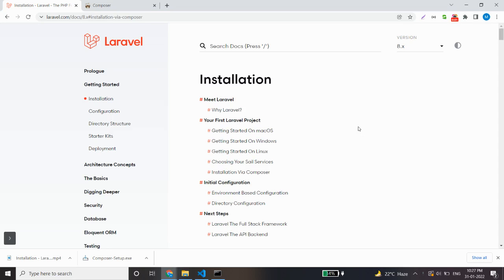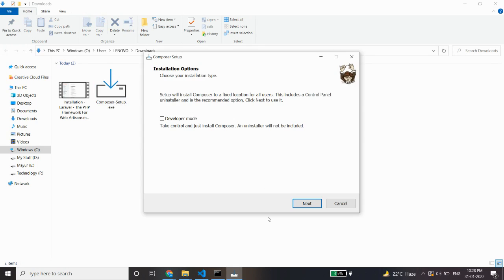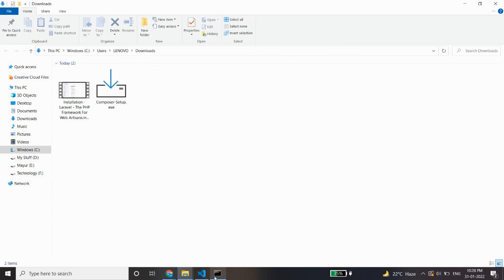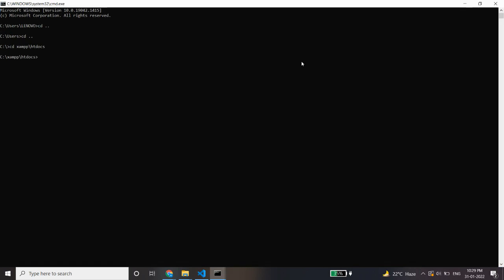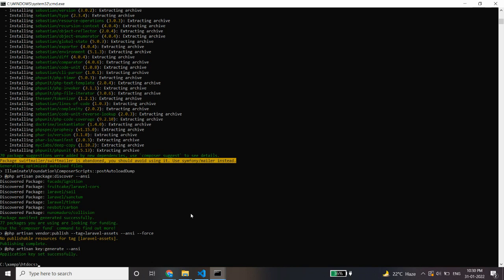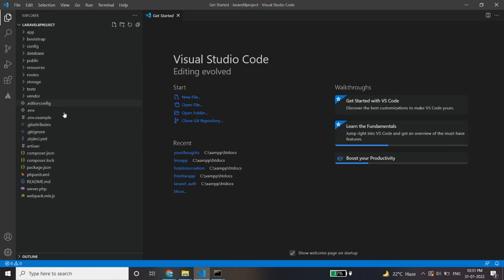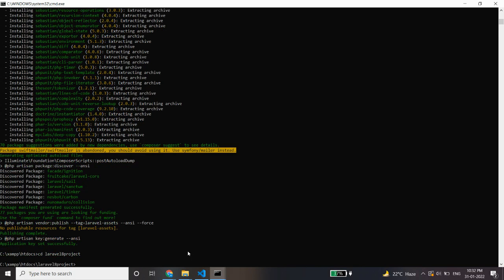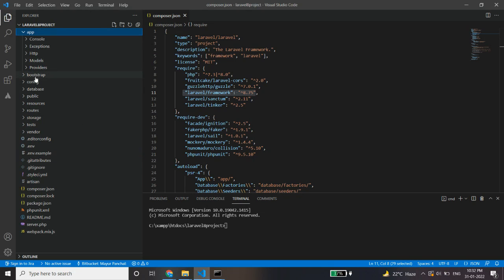Laravel 8 Tutorial - Installation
This video will help you to install laravel 8 step by step

First you need to install composer in your windows machine using

You can use the following command to creating new laravel8 project
compose create-project --prefer-dist laravel/laravel laravel8project

TOPIC DISCUSSED:

Laravel 8 installation
install Composer
Create Laravel 8 New Project
Run Laravel 8 Project

Your Queries -

1.laravel installation step by step
2.laravel installation in windows
3.laravel install on xampp
4.laravel installation using composer
5.how to install laravel 8 on windows
6.how to install laravel 8
7.how to install laravel 8 using composer in windows
8.What are the steps for creating laravel 8 project?
9.Easy steps to install laravel 8 in the windows
10.Easy step by step to install and run laravel 8 in windows